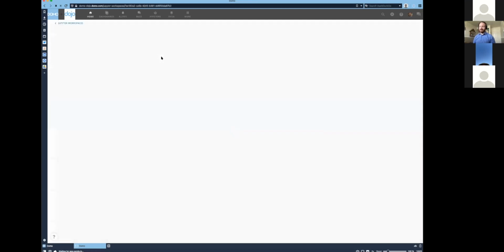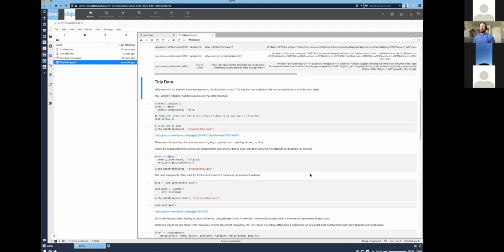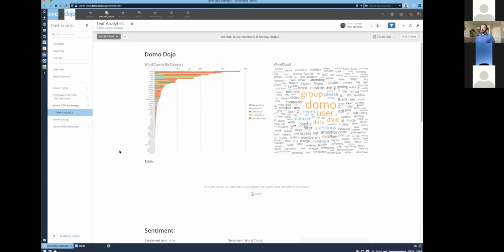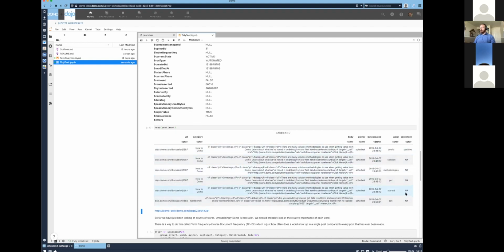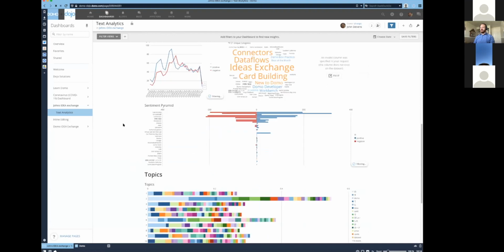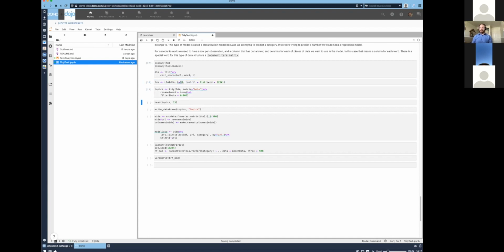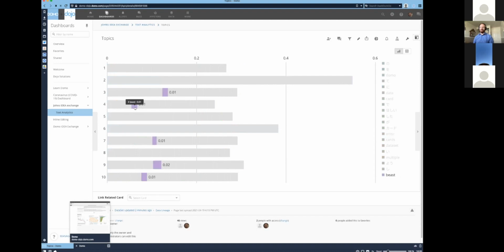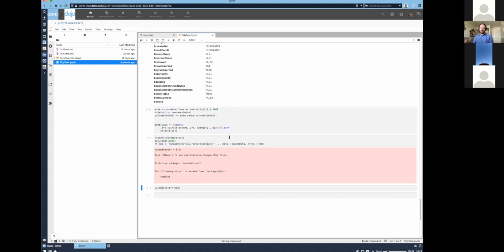Getting Value out of Text - Domo IDEA Exchange - Session 4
Learn how to extract structured insights from unstructured text data inside Domo using Python and Jupyter Notebooks. John Stevens walks through a hands-on NLP project built entirely within Domo's Jupyter Notebook integration — no external infrastructure required. The session covers practical natural language processing techniques you can apply to real business data: pulling meaning out of free-text fields, categorizing responses, and surfacing patterns that standard BI tooling misses.

If your organization has survey data, support tickets, form submissions, or any other text-heavy datasets sitting unused in Domo, this session shows a repeatable approach to making that data actionable.

Presented at the Domo Idea Exchange Conference.